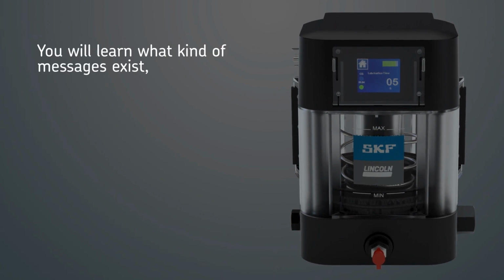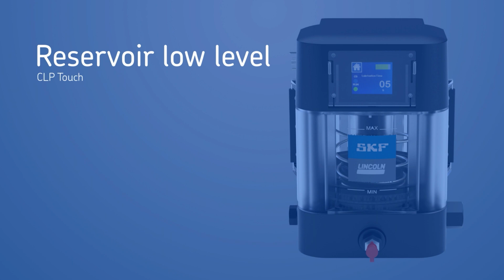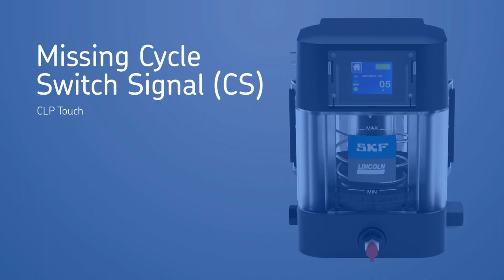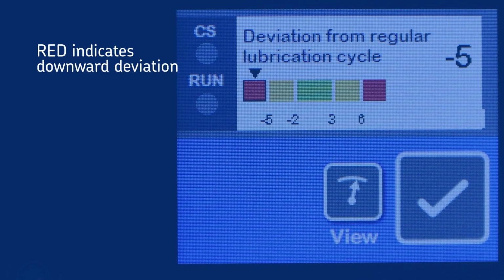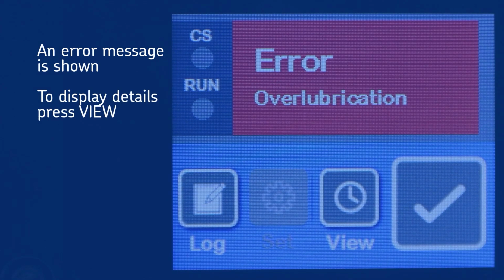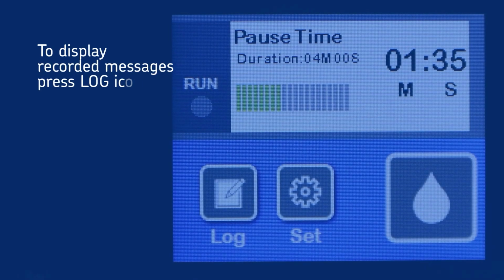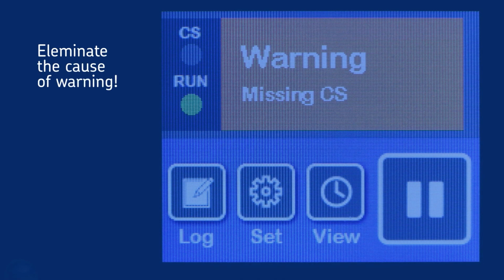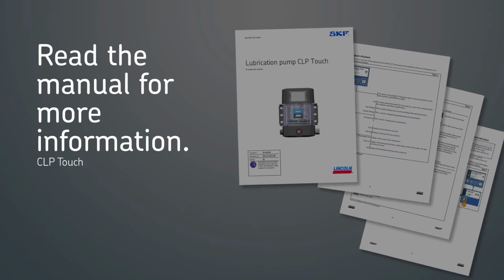How to manage error and warning messages of the CLP Touch pump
SKF Lincoln compact lubrication pumps CLP Touch have an integrated control board with data-logging functionality. Using the intuitive touch panel makes it very easy to set pump parameters. This tutorial will introduce you to error and warning messages. You will learn what kind of messages exist, how to manage typical messages, display details of recorded messages, and acknowledge warning and error messages.

for more details.

The tutorial refers to the operation manual chapter 11

More tutorials in our channel!